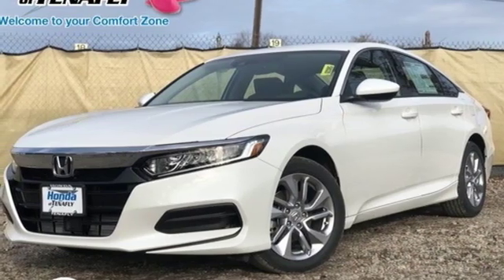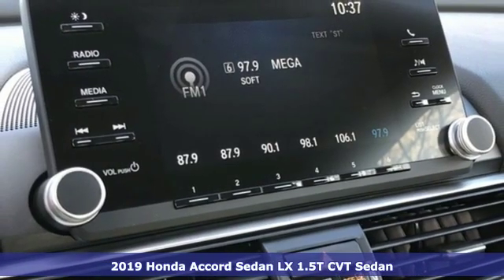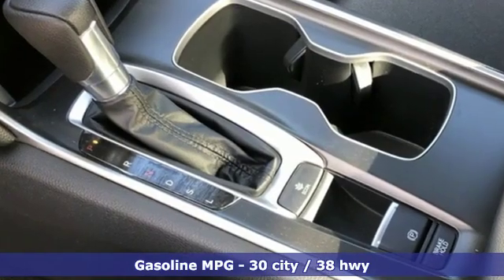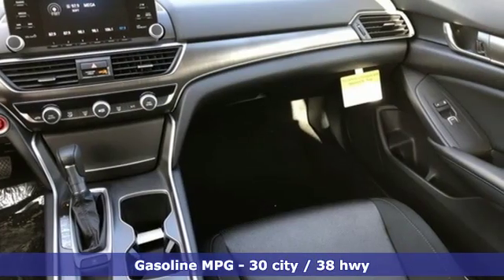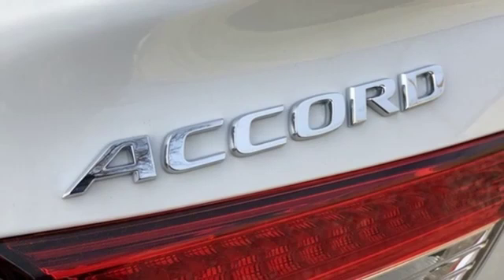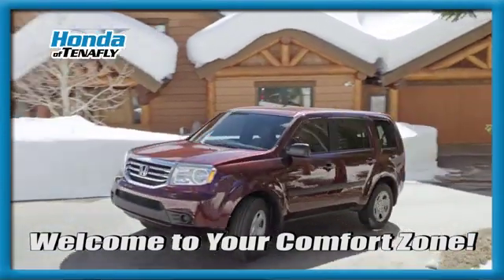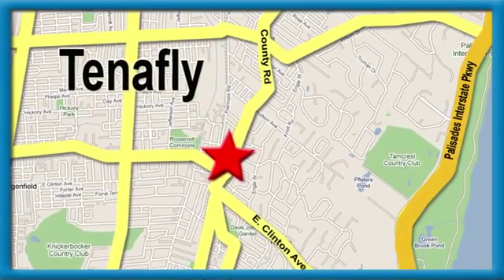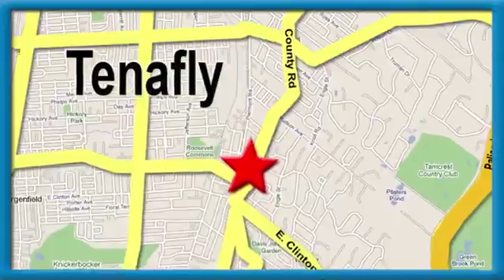New 2019 Honda Accord Teaneck Englewood, NJ #58028 - SOLD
Year: 2019
Make: Honda
Model: Accord
Trim: LX
Engine: 1.5T I4 DOHC 16V Turbocharged VTEC
Transmission: CVT
Color: Beige
Interior: Black
Stock #: 58028
VIN: 1HGCV1F15KA030517
Recent Arrival! Platinum White FWD 2019 Honda Accord LX 1.5T I4 DOHC 16V Turbocharged VTEC Black Cloth **WE ARE A 2018 DEALER RATER CONSUMER SATISFACTION AWARD WINNER***No prep, delivery, or transport fees like other dealers! WE BUY CARS!!! Black Cloth.brbrbrHonda of Tenafly is New Jersey's First Honda dealership. Family owned and operated for 47 years. We proudly serve all of New Jersey and the entire United States.Call or to schedule your VIP test drive today! All prices plus tax, title, lic, and dealer processing fee.

Address:
28 County Road